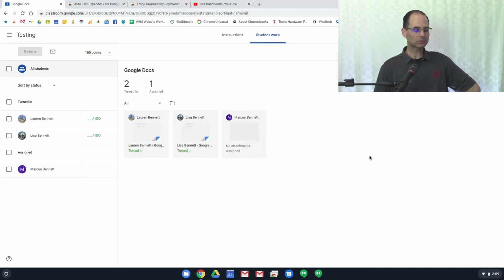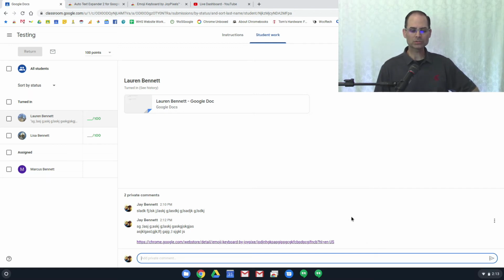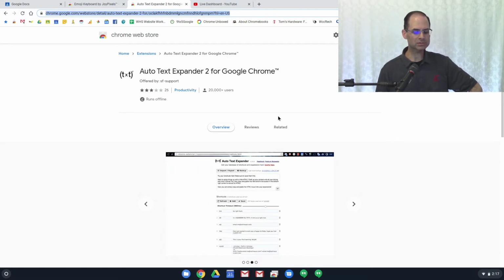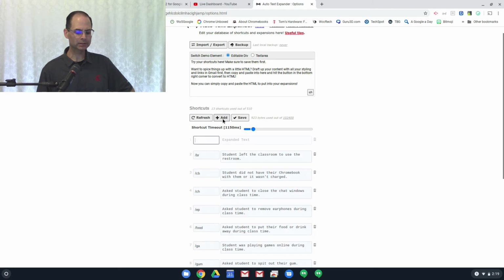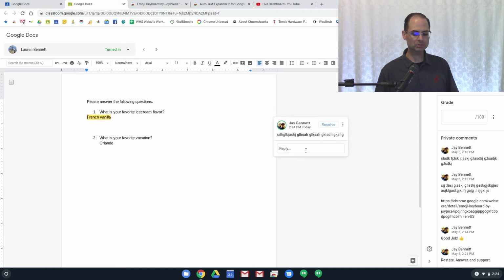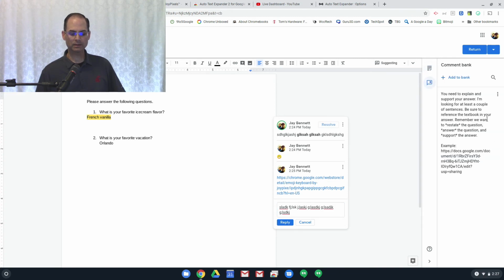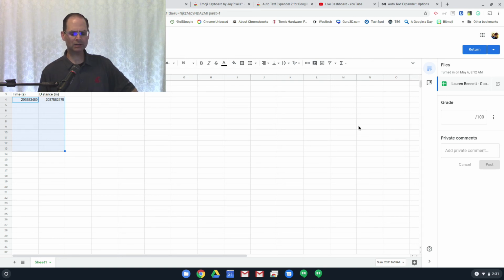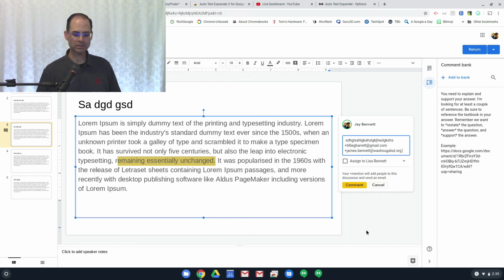Student Feedback - Teaching Digitally (5/6/20)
Today we'll be talking about giving student feedback in Google Classroom. After today's LiveStream you'll be giving more and richer feedback to your students in less time!